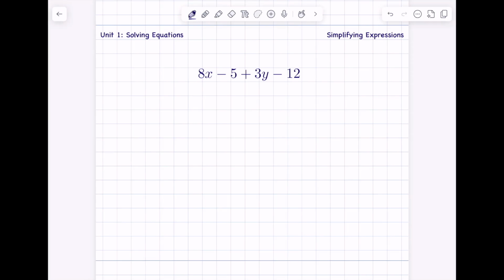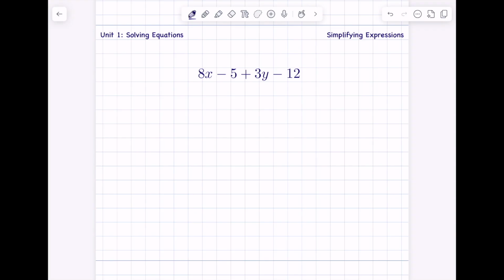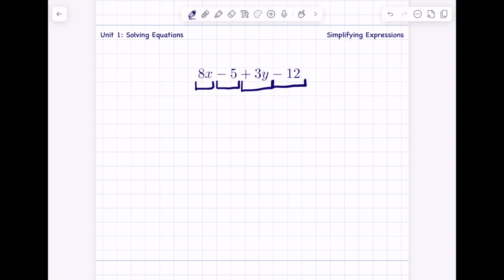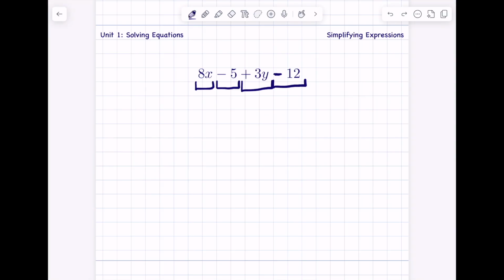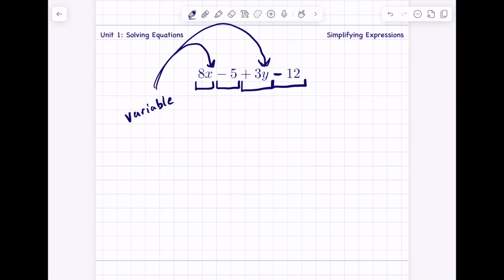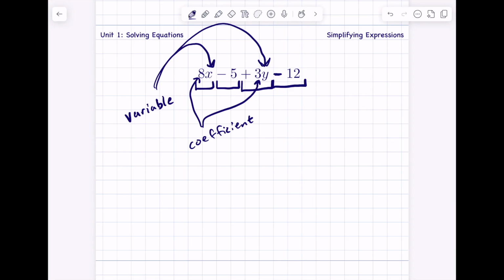Simplifying expressions - Algebra 1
A video showing you how to simplify expressions in Algebra 1. Get the review you need to pass Regents, PSAT, SAT, or ACT!